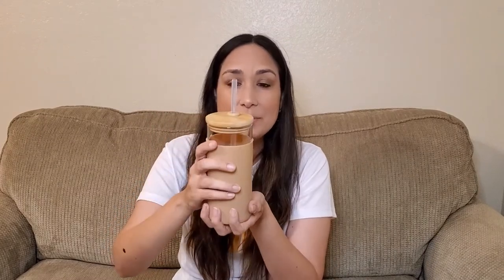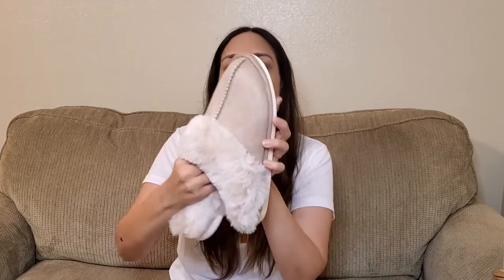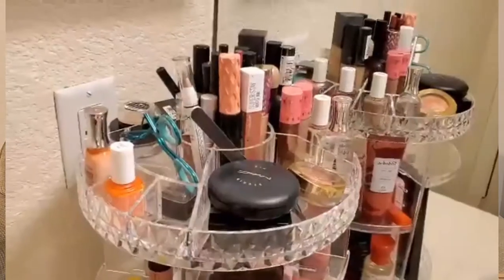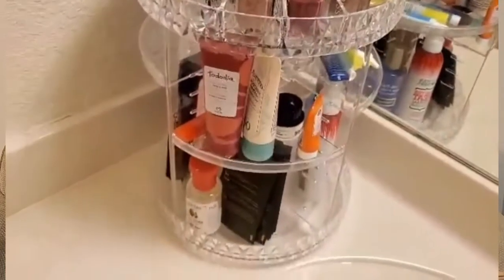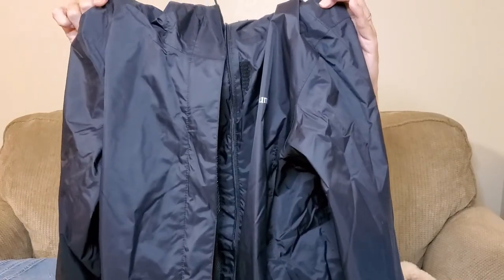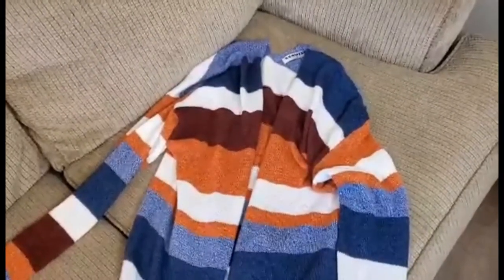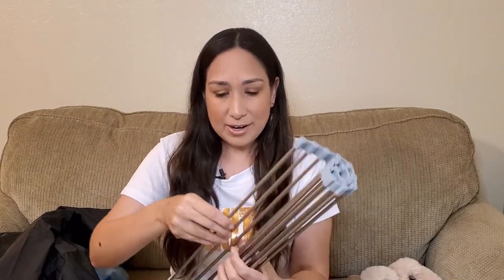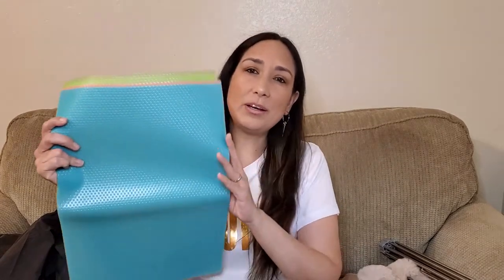Amazon Favorites! Random Things You Didn't Know You Needed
PRODUCTS MENTIONED

Tronco 20oz Glass Tumbler Straw Silicone Protective Sleeve Bamboo Lid

SOSUSHOE Womens Slippers Memory Foam

A2 LENRUE Portable Wireless Bluetooth Speaker

Dreamgenius makeup organizer 360-Degree Rotating Adjustable

Levi's Women's 501 Crop Jeans

Columbia Women's Rain Jacket

ECOWISH Womens Striped Cardigan Long Sleeve

Roll Up Dish Drying Rack Over the Sink Foldable Silicone Coated Stainless Steel

OJYUDD 6 PCS Refrigerator Mats EVA Shelf Liners Washable

ABOUT ME